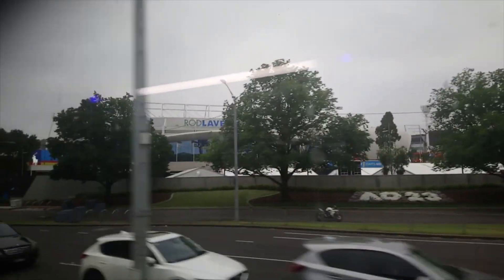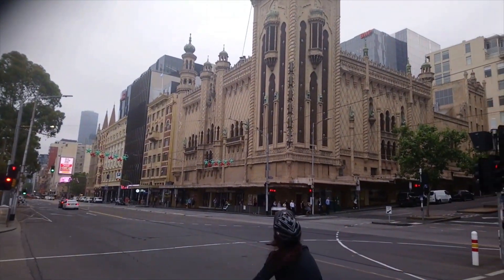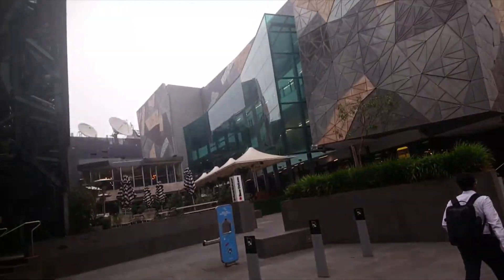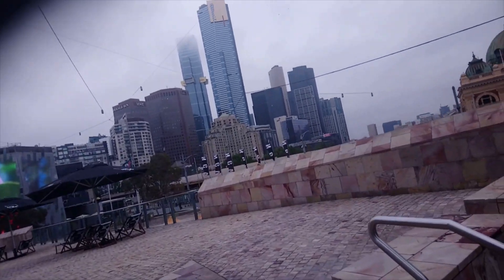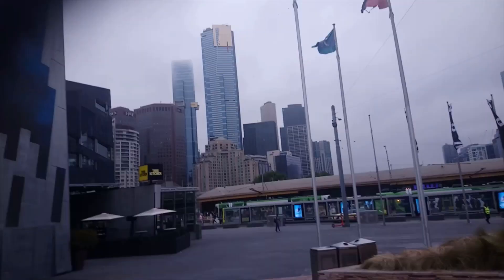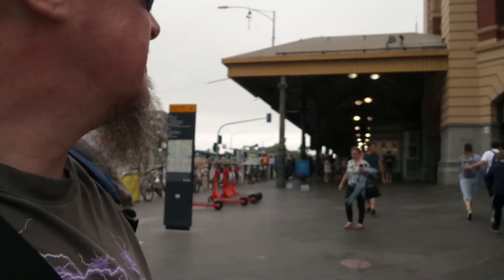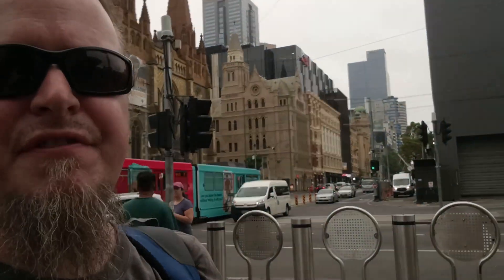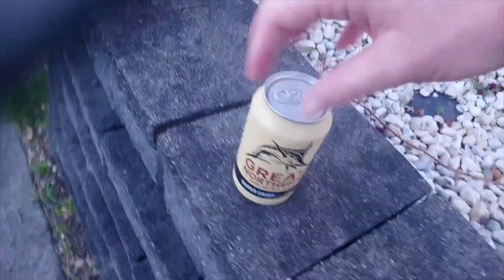Rob Vegas - Part 2 of trip to Brisbane from Melbourne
Rob Vegas - Travelling to Brisbane by Public Transport from Melbourne - Part 2

MELBOURNE MORNING MAYHEM!!!

Melbourne Flinders Street and Federation Square!!! Let's find a train to catch!

Join the action as we set out from the South Eastern Suburbs of Melbourne and attempt to journey into the city to catch connecting services that will hopefully get to Melbourne Airport.

Non stop adventure along the way!